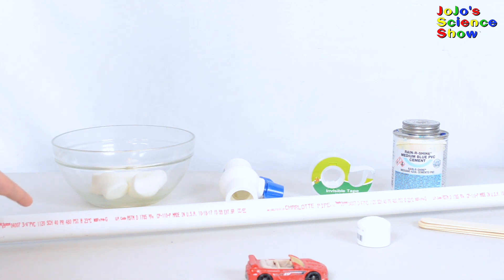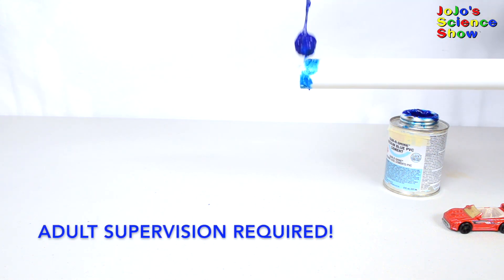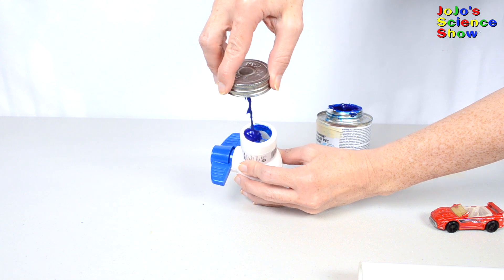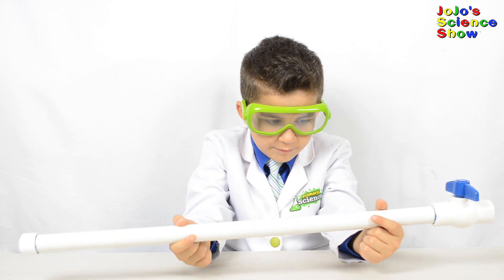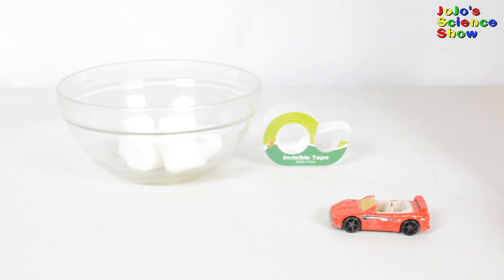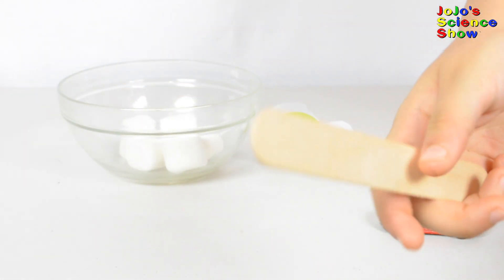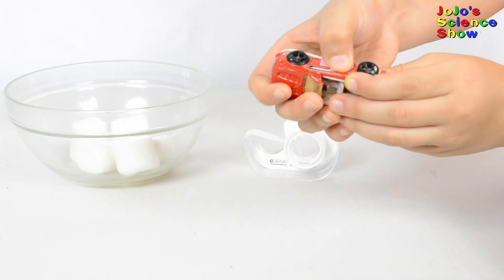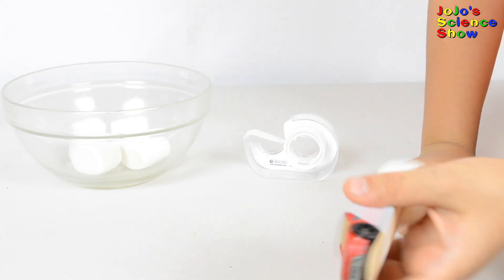Toy Car Marshmallow Rocket like Falcon Heavy Rocket and Tesla Roadster JoJo's Science Show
In this kid science experiment we build a marshmallo rocket inspired by the Falcon heavy launch of a Tesla roadster by SpaceX Jojo builds a marshmallow rocket and puts in a convertible red toy car in order to launch his toy cars into the air